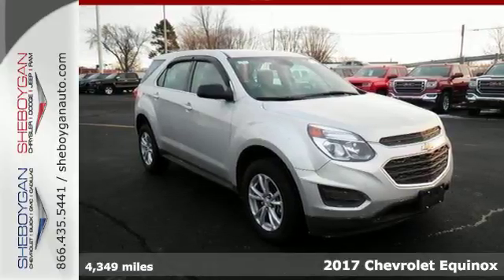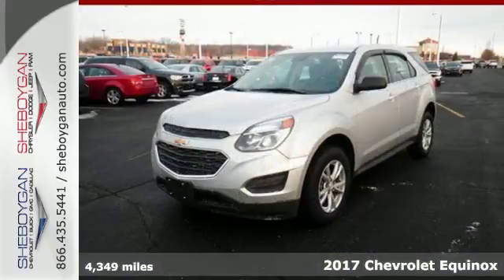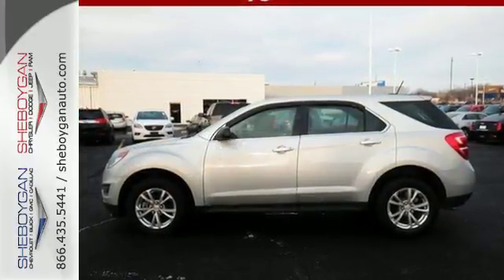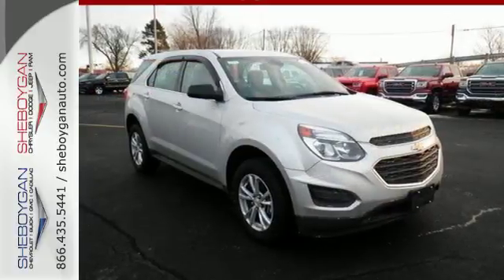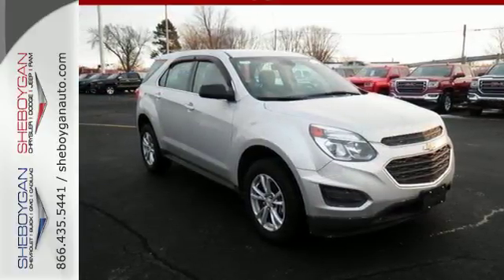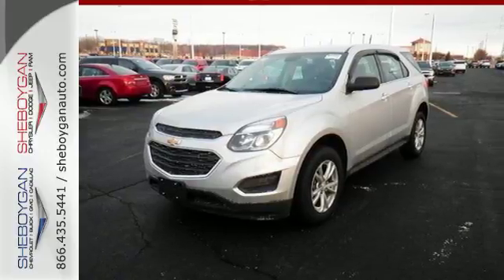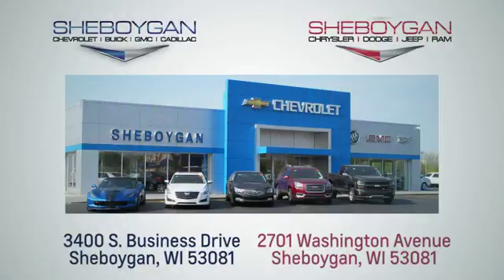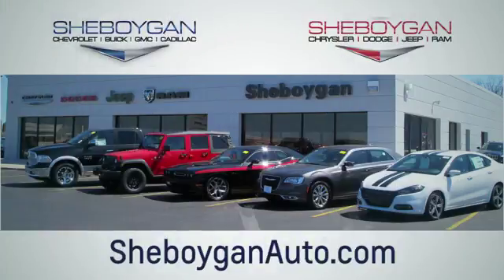Certified 2017 Chevrolet Equinox Oshkosh WI Sheboygan, WI Z6982XX - SOLD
Year: 2017
Make: Chevrolet
Model: Equinox
Trim: LS
Engine: 4 Cyl. 2.4
Transmission: Automatic
Color: Silver
Mileage: 4349
Stock #: Z6982XX
VIN: 2GNFLEEK1H6202283
2017 Chevrolet Equinox LS ** ACCIDENT FREE TITLE **, ** BACK-UP CAMERA **, ** LOW LOW MILES **, AWD. Odometer is 4573 miles below market average! 28/20 Highway/City MPGIf you are looking for a Green Bay GMC, Buick, Chevrolet, or Cadillac dealer, we're a short drive away in Sheboygan. We are located on S. Business Drive, in the South part of town in Sheboygan, Wisconsin. We have a huge selection of GM vehicles for you to choose from. Our dealership is open 6 days a week, as well as our parts and service departments. Check out our hours and directions page, then make the drive to Sheboygan Chevrolet Buick GMC Cadillac. You'll see why our Green Bay Cadillac, Chevrolet, GMC, and Buick customers keep coming back to our dealership.Reviews:* Backseat has plenty of space and slides/reclines for added comfort; optional V6 engine provides quick acceleration; interior stays quiet at speed; rides smoothly on rough roads. Source: EdmundsThree dealerships two locations, one goal to be your dealer! At Sheboygan Chevrolet Chrysler, we walk it, with pride! Our Sales personnel are non-commissioned, which means we pay their wages, not you!

Address:
3400 South Business Drive